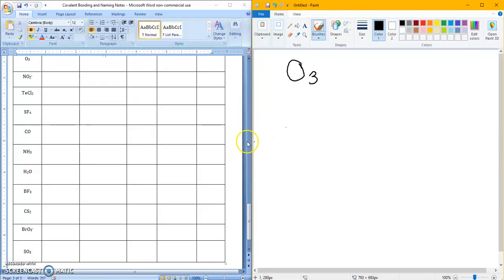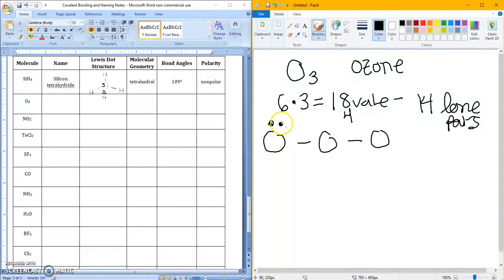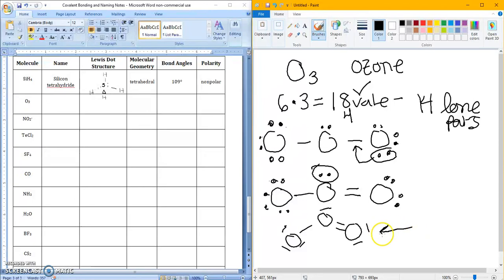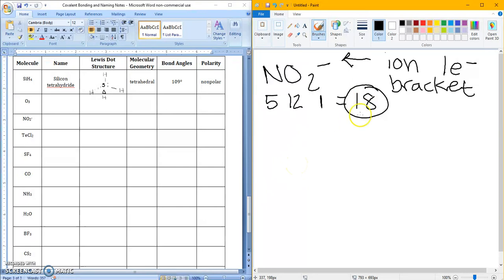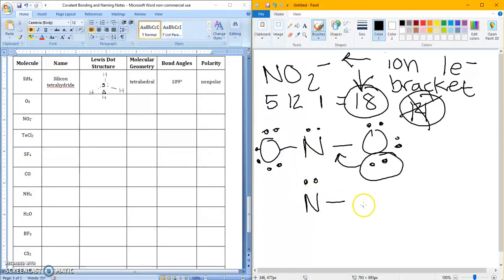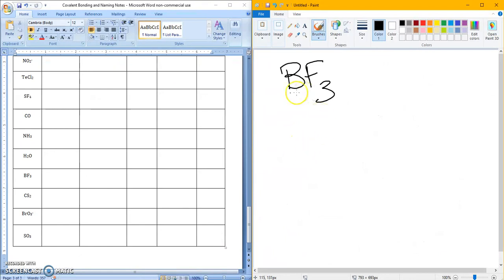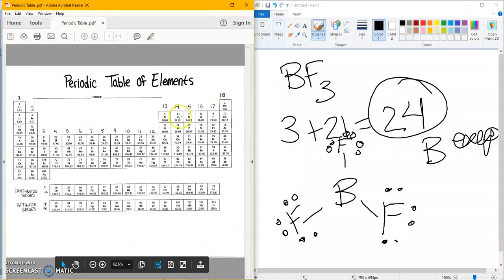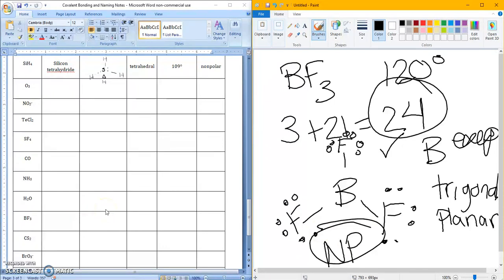Chem Vid Special: Extra Lewis Dot Practice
This is a video with 3 extra Lewis Dot examples from the Covalent Bonding and Naming Notes.